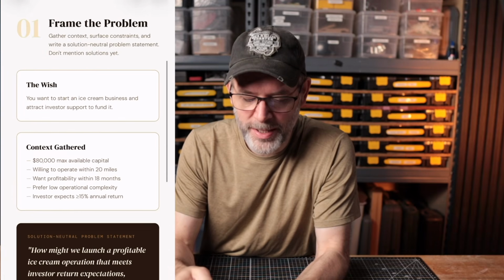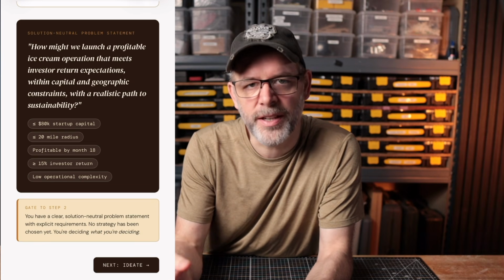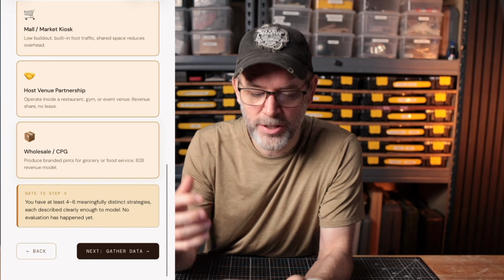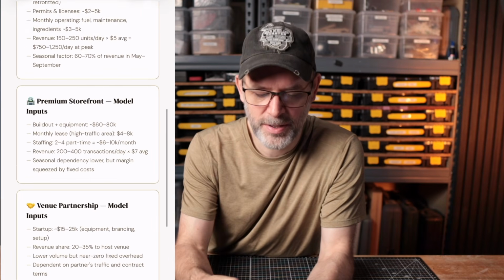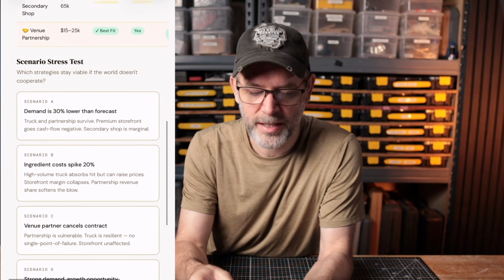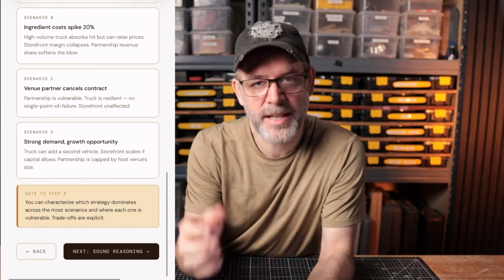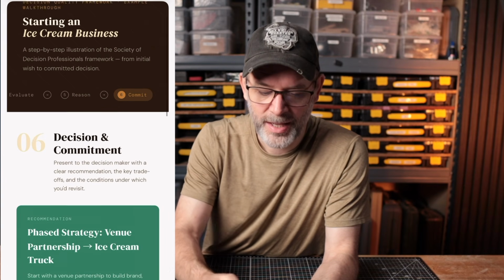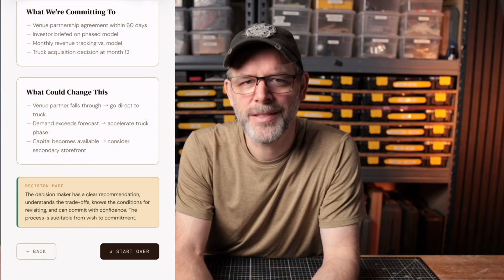Claude AI Changed the Game — My First Dashboard 🔥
A friend built a dashboard on her phone with Claude AI and I had to see what the hype was about. So I jumped in myself — threw an ice cream business model at it and tested decision quality from scratch. We (AI & I) made it in less than 10 minutes! My first time using AI like this and the capabilities are INSANE. Claude is not just a chatbot. It's a game changer.